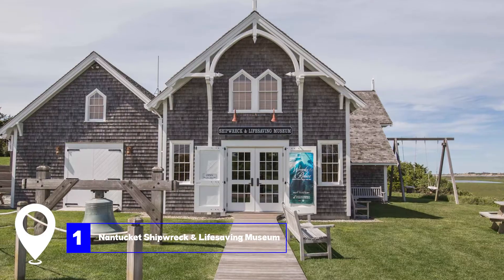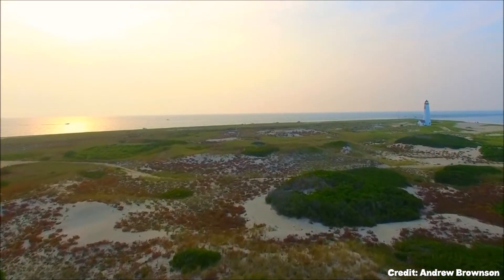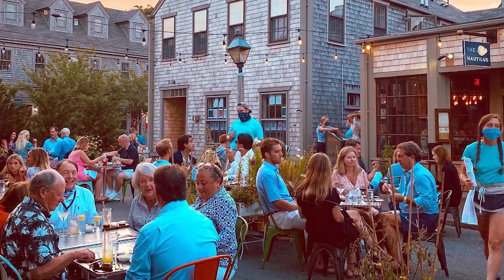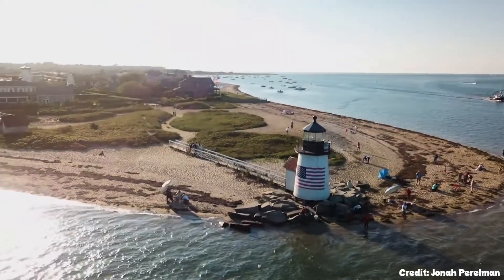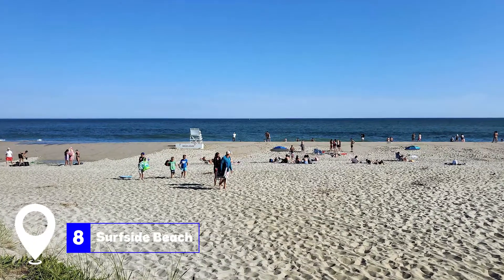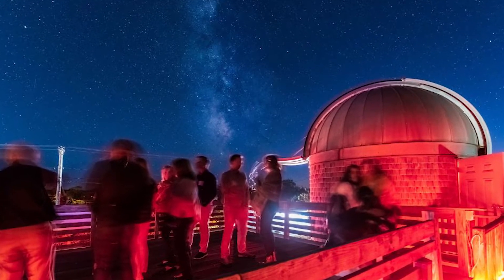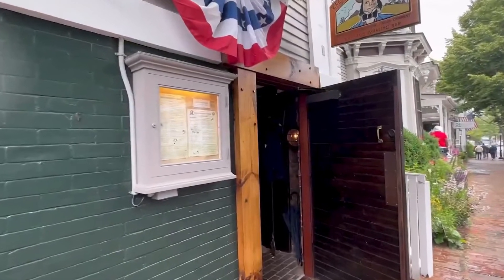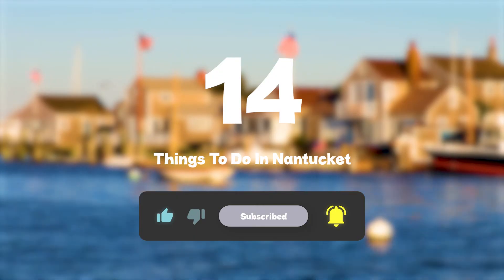TOP 14 Things To Do In Nantucket 🇺🇸 Travel Guide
Nantucket, a picturesque island off the coast of Massachusetts, is a charming destination that offers a perfect blend of history, natural beauty, and coastal charm.

This idyllic retreat, known for its pristine beaches, quaint cobblestone streets, and iconic lighthouses, has been captivating visitors for generations. Whether you're planning a romantic getaway, a family vacation, or a solo adventure, Nantucket has something for everyone.

One of the best things to do in Nantucket is to explore its rich history. The island's well-preserved 18th and 19th-century architecture transports visitors back in time, making it feel like a living museum. The Nantucket Whaling Museum, housed in a former candle factory, offers a fascinating glimpse into the island's whaling past, which played a crucial role in shaping its identity.

For those seeking fun things to do in Nantucket, the island's beautiful beaches are a must-visit. Surfside Beach and Jetties Beach are popular spots for sunbathing, swimming, and water sports. If you're looking for more secluded options, head to Madaket Beach or Siasconset Beach for a peaceful retreat.

Nature enthusiasts will find plenty of unique things to do in Nantucket. The Coskata-Coatue Wildlife Refuge offers miles of pristine shoreline and diverse ecosystems to explore. Birdwatchers can spot various species at the Nantucket National Wildlife Refuge, while hikers can enjoy scenic trails at Sanford Farm and Ram Pasture.

When it comes to cool things to do in Nantucket, don't miss the opportunity to visit the island's iconic lighthouses. Brant Point Lighthouse, Sankaty Head Light, and Great Point Lighthouse are not only beautiful landmarks but also offer stunning views of the Atlantic Ocean.

For those wondering about things to do in Nantucket at night, the island doesn't disappoint. The downtown area comes alive with a vibrant dining scene, featuring restaurants serving fresh seafood and farm-to-table cuisine. You can also enjoy live music at local bars or catch a show at the Theatre Workshop of Nantucket.

Shopping enthusiasts will find plenty of places to visit in Nantucket, with its charming boutiques, art galleries, and specialty shops. Main Street and the surrounding area are perfect for browsing unique gifts, local crafts, and high-end fashion.

To truly experience Nantucket's beauty, consider taking a guided tour or joining a sightseeing excursion. Bike tours, walking tours, and boat trips are popular ways to explore the island's hidden gems and learn about its fascinating history.

As you plan your Nantucket travel, keep in mind that the island is a year-round destination. While summer is the peak season for beach activities and outdoor fun, the shoulder seasons offer a quieter, more intimate experience. Fall brings stunning foliage and harvest festivals, while winter showcases the island's cozy charm with its annual Christmas Stroll.

Whether you're interested in history, nature, or simply relaxing on beautiful beaches, Nantucket offers a wealth of attractions and activities for every type of traveler. This enchanting island continues to captivate visitors with its timeless appeal, making it a must-visit destination in Massachusetts.